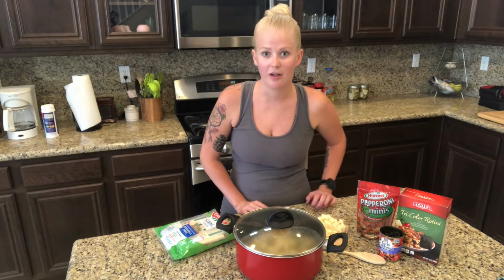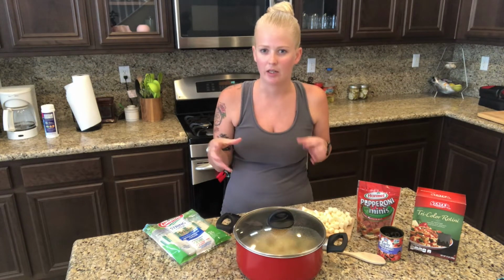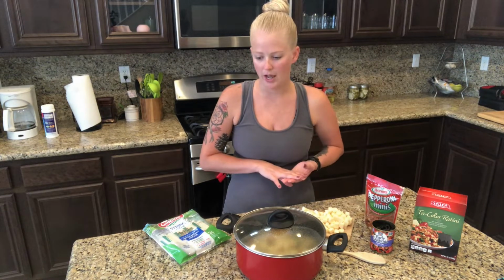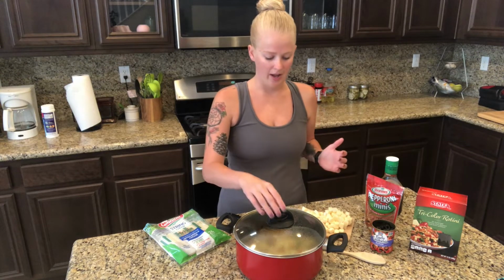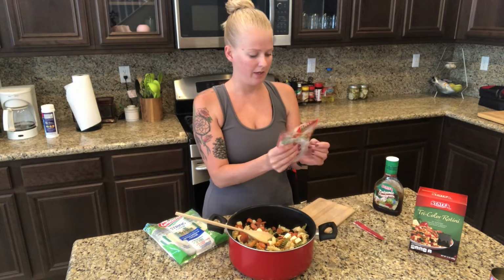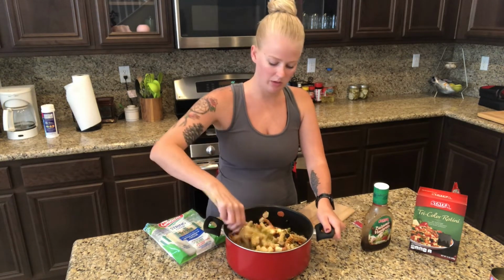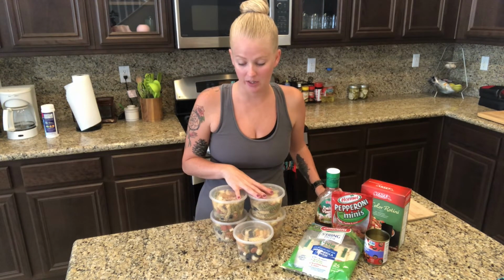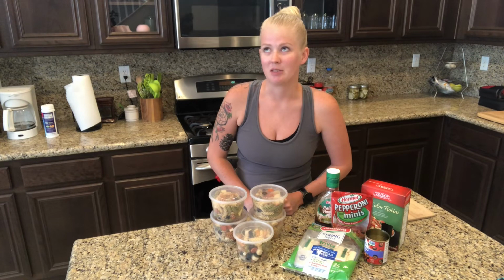Pepperoni Pasta Salad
How to make easy pasta salad. CUSTOMIZABLE!